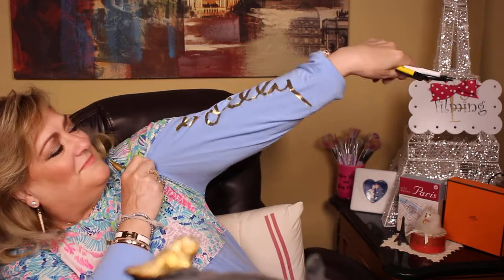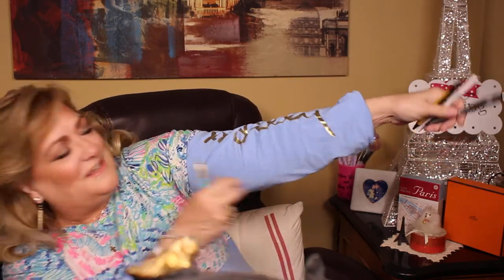LOUIS VUITTON TRANSITION TO COACH VIA CLOVER SAC AND SOME MAKE UP FUN PART 2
LOUIS VUITTON TRANSITION TO COACH VIA CLOVER SAC AND SOME MAKE UP FUN ...SO AROUND 4:43 I ACTUALLY BEGAN THE PURSE PIECE AND DECIDED TO SWITCH TO "WHAT'S IN MY BAG" BECAUSE IT WAS SO HEAVY BEFORE I SWITCHED IT OVER FROM THE LOUIS TO THE COACH...COME AND SEE...